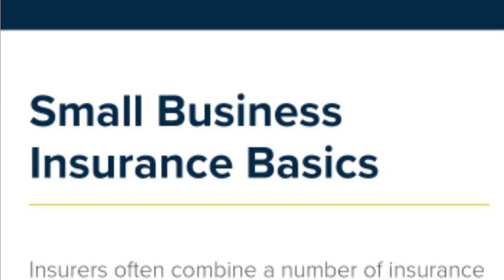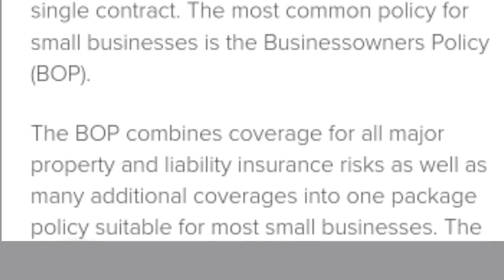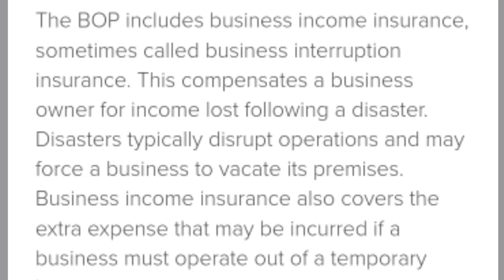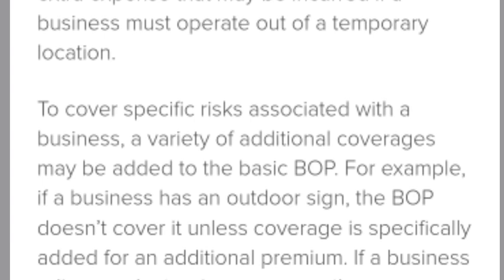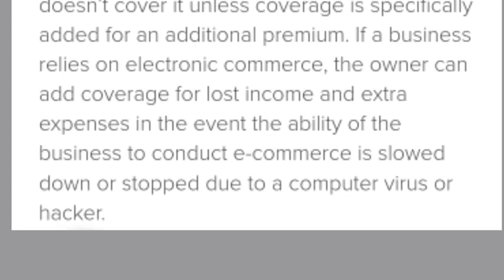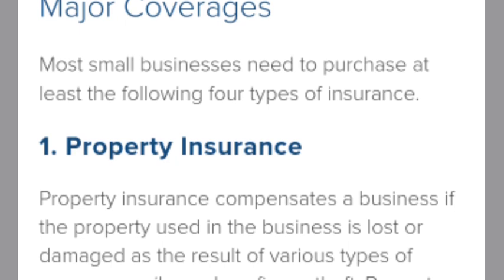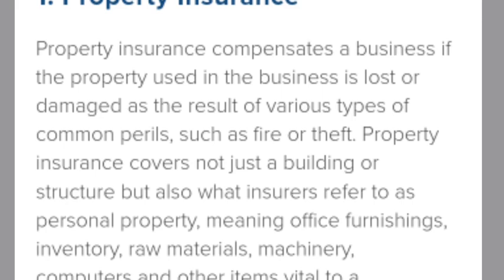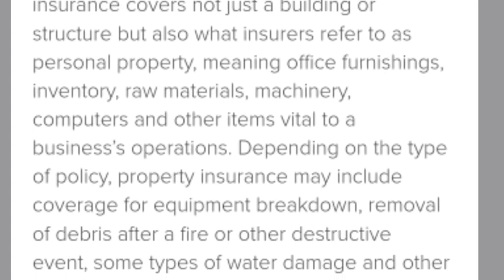Small business insurance basics | insurance often combine a number of insurance | Ahmad Saqib 9M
Small business insurance basics | insurance often combine a number of insurance

Small business insurance basics

insurance often combine a number of insurance
coverages into a package that is sold as a single contact. The most common policy for small business is the businessowners  policy (BOP)
three small business

Ahmad Saqib 9M